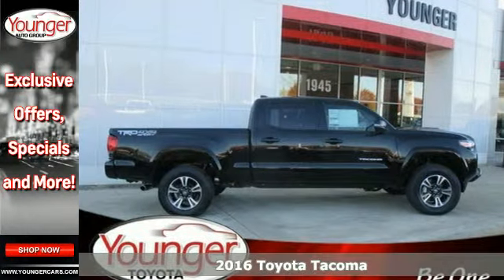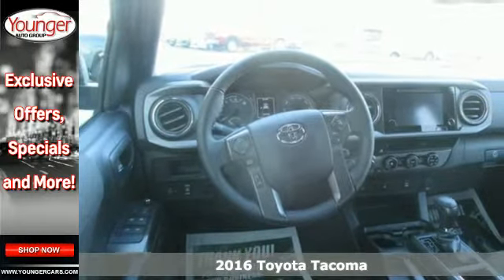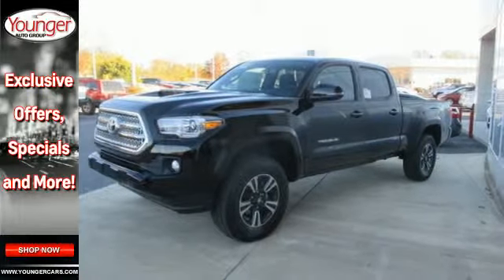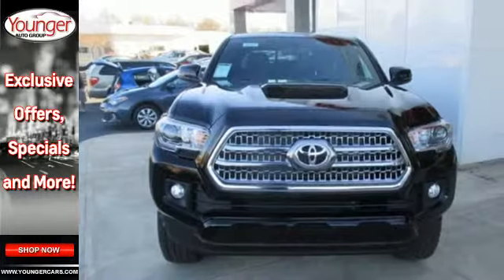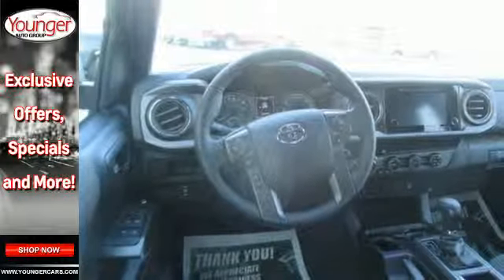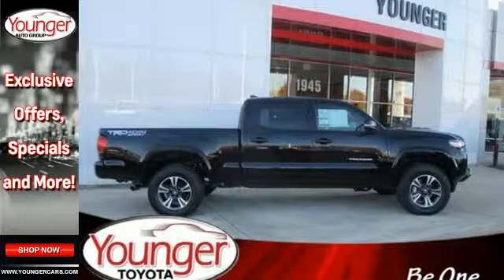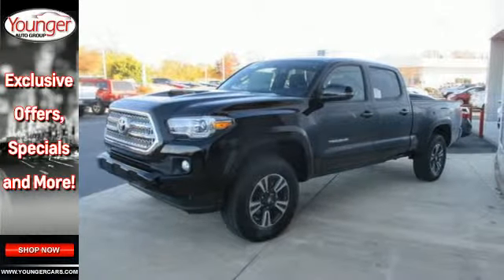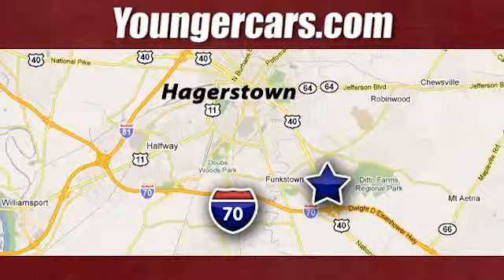2016 Toyota Tacoma Martinsburg-WV Hagerstown, MD T2182700 - SOLD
Year: 2016
Make: Toyota
Model: Tacoma
Trim: 4WD Double Cab LB V6 AT TRD Sport
Engine: 6 Cyl. 3.5 L
Transmission: Automatic
Color: Black
Stock #: T2182700
VIN: 5TFDZ5BN0GX002622

Be One!

Address:
1945 Dual Highway